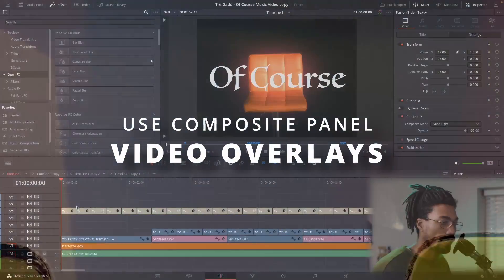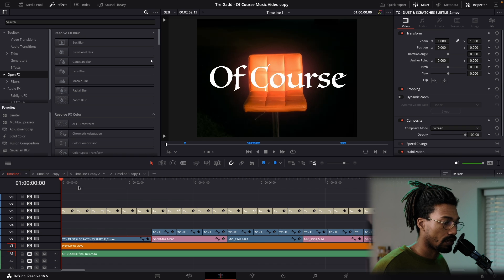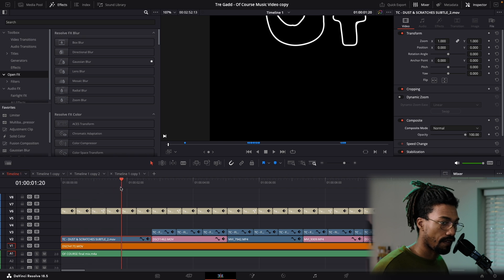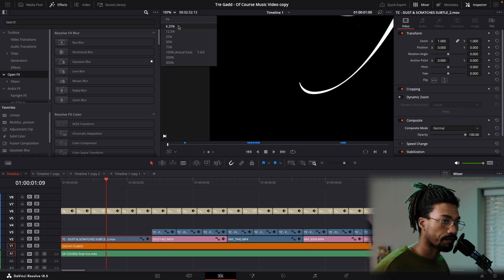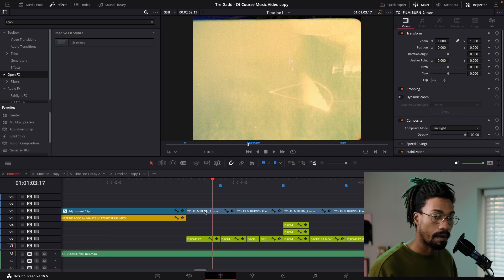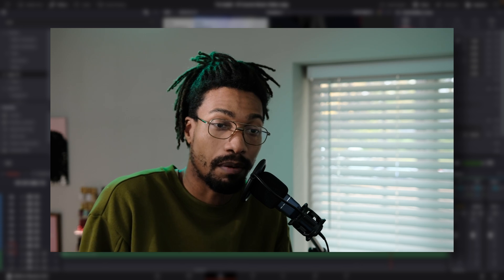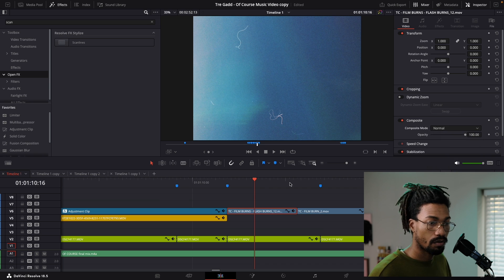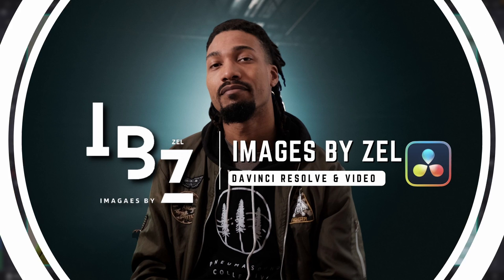Use Video Overlays The Right Way - Davinci Resolve 18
In this video I breakdown how I edit with video overlays using Composite Modes. You're going to want to use this trick in your next music video!

00:00 - Intro
00:21 - Composite Mode vs Opacity Slider
01:17 - Mixing different Composite Modes
01:37 - Always Experiment